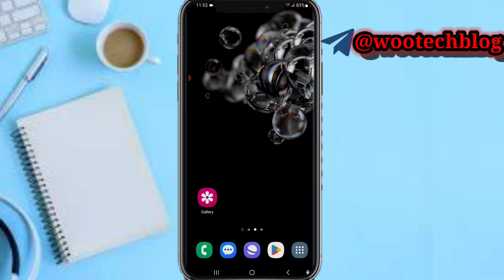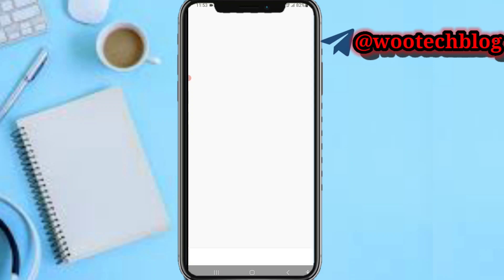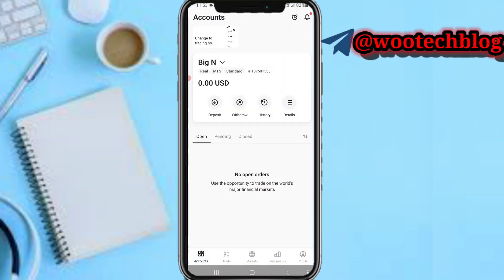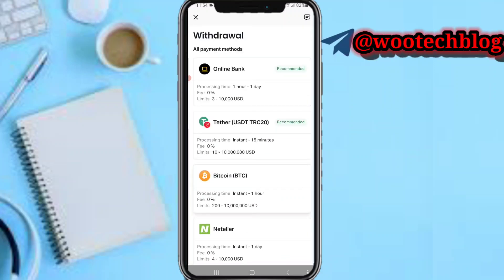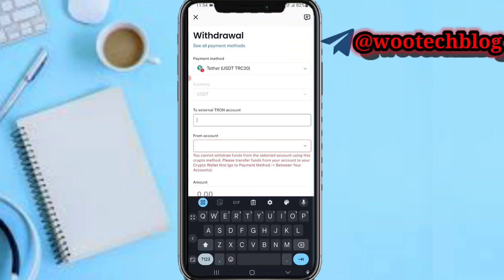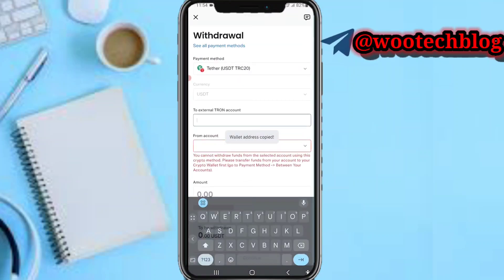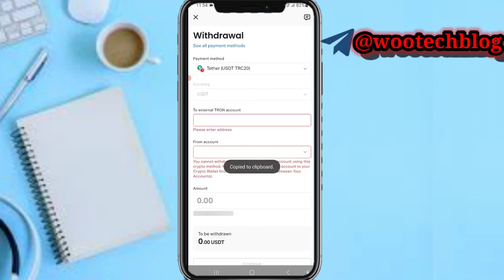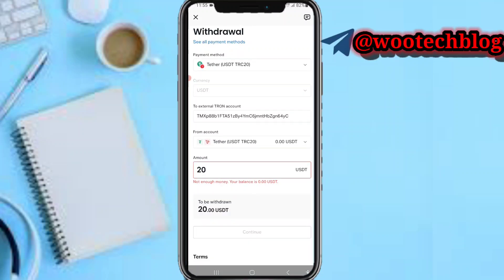How To Withdraw USDT From Exness To Bank Account | Exness USDT Withdrawal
Learn how to withdraw USDT from Exness to your bank account in just a few minutes! In this video, we'll guide you through a step-by-step process on how to transfer your USDT funds from Exness to your bank account quickly and easily.

🎯 Whether you're a beginner or an experienced trader, this tutorial is perfect for anyone looking to cash out their USDT profits from Exness. Watch until the end to discover the simple and hassle-free way to withdraw your USDT funds and get them into your bank account in no time!

?sub_confirmation=1

Twitter Handle

🔑 Related Keywords 🔑

how to withdraw usdt from exness to bank account,how to withdraw usdt from exness to binance,exness to binance withdrawal,how to withdraw from exness to bank account,how to withdraw usdt from exness